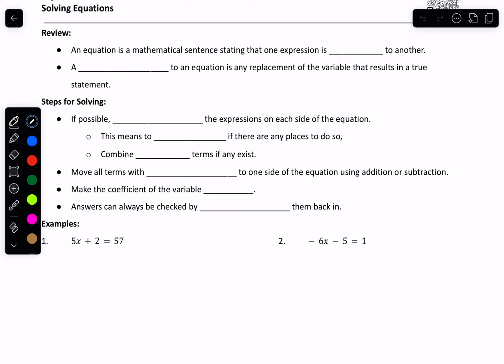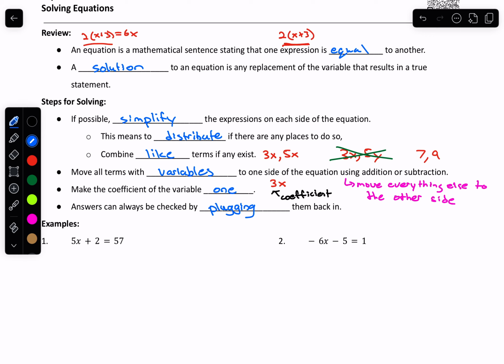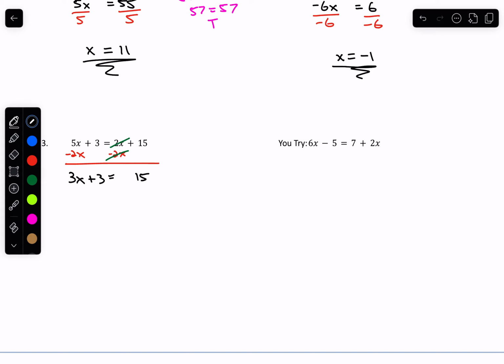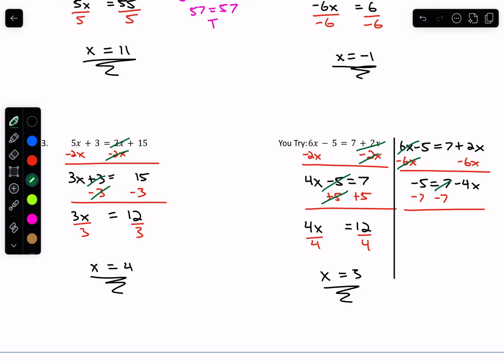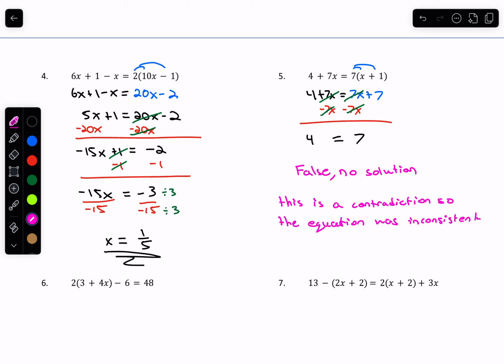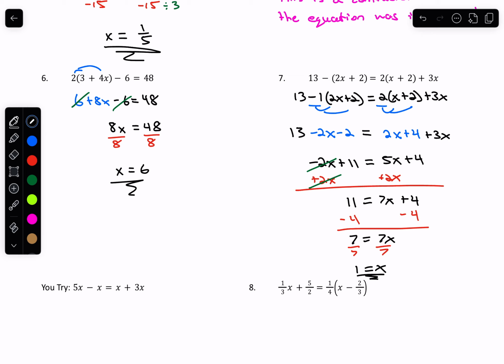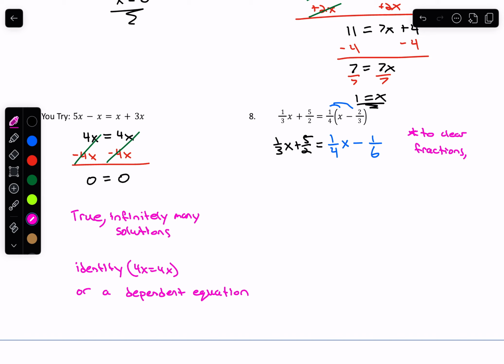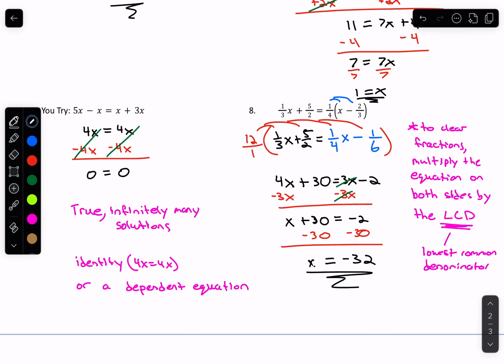Solving Equations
Learn a step-by-step process for solving linear equations: distribute, combine like terms, collect variables and constants, and isolate the variable. Worked examples cover checking solutions, variables on either side, equations with no solution or infinitely many solutions, and clearing fractions with the lowest common denominator.

0:00 Introduction
0:24 Review
1:17 Steps for Solving